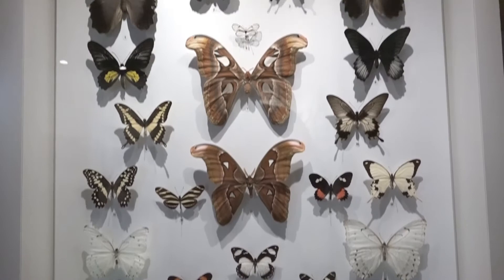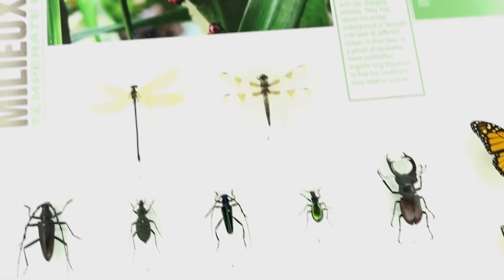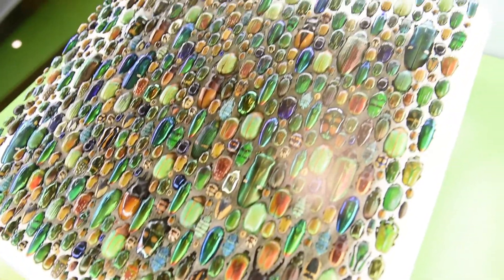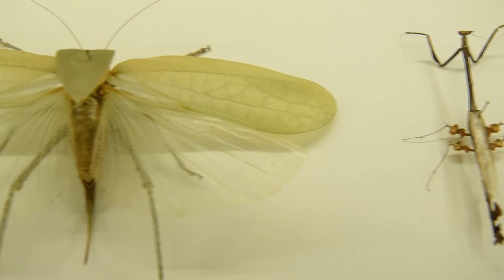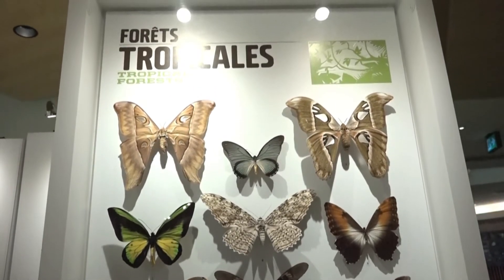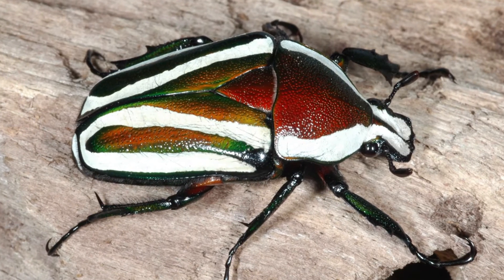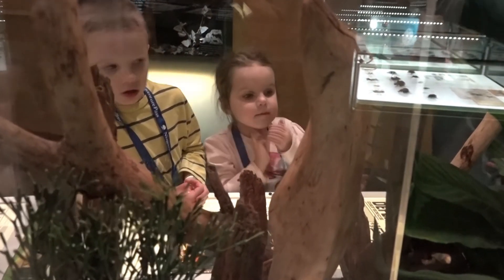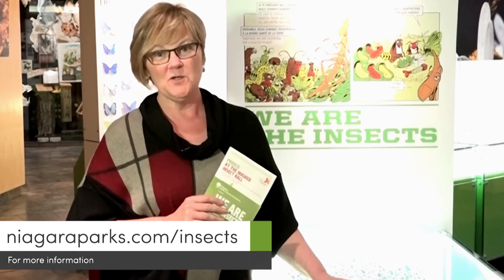We Are the Insects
Learn how insects play an important role in our ecosystem at this brand-new, family-friendly exhibit at the Niagara Parks Butterfly Conservatory.

The popular Montreal Insectarium brings this unique exhibit to Butterfly Conservatory, included with regular admission. Check out this colourful exhibit, featuring live insects. Explore and learn about the advantages and adaptations that allow insects to thrive in their environment, such as night vision, special hearing, enhanced smell, and defense mechanisms.